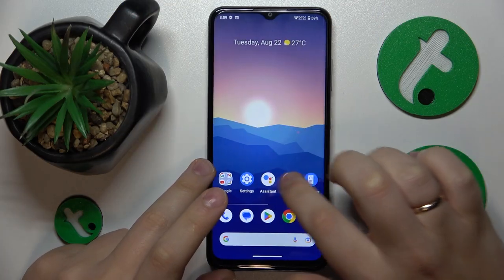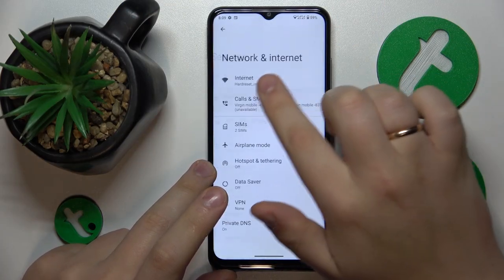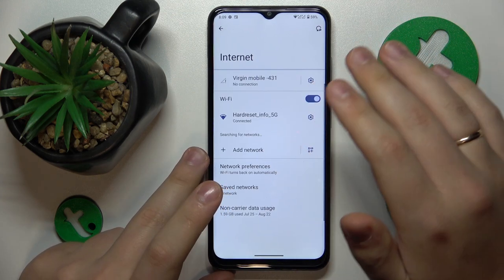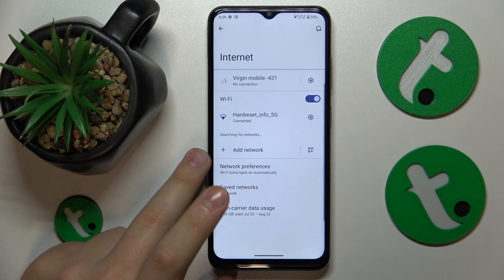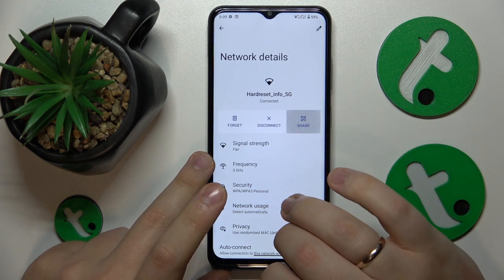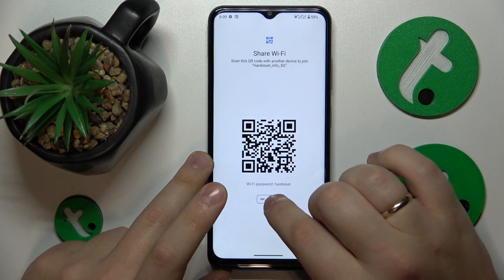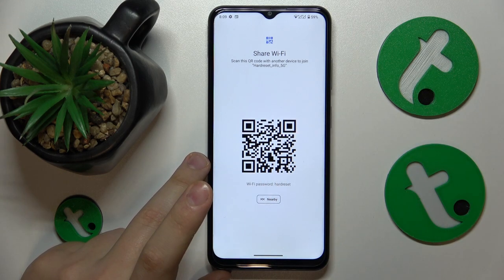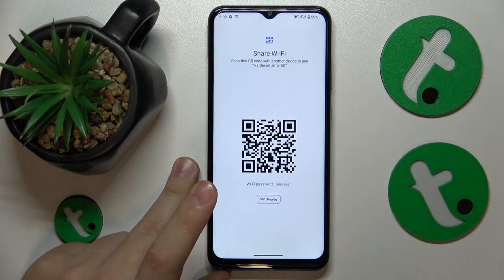How to Share the WiFi Network Password & QR Code on NOKIA G42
Discover how to reveal your saved WiFi network password and generate a QR code on your NOKIA G42 with our latest YouTube tutorial! If you've ever forgotten your WiFi password or want to easily share it with others, this video will walk you through the simple steps to display the password and create a QR code for convenient access.

How to reveal the WiFi password on NOKIA G42? How to show the WiFi password on NOKIA G42? How to generate a WiFi network QR code on NOKIA G42?